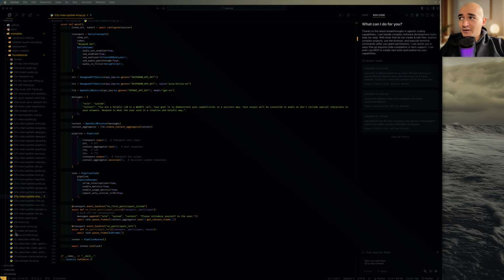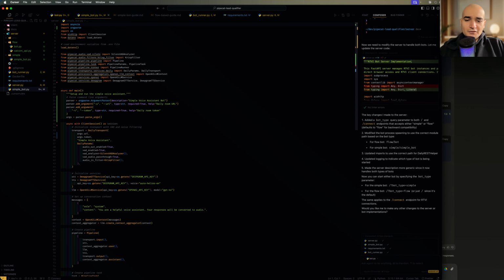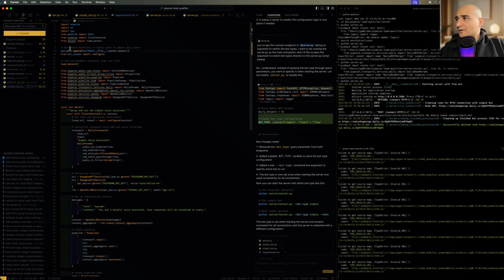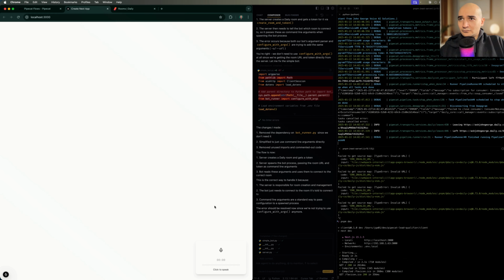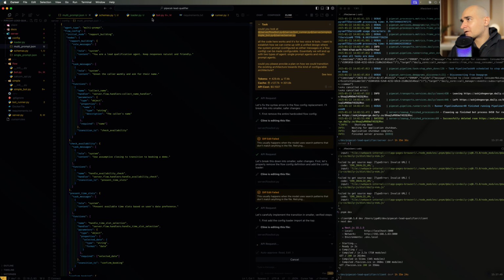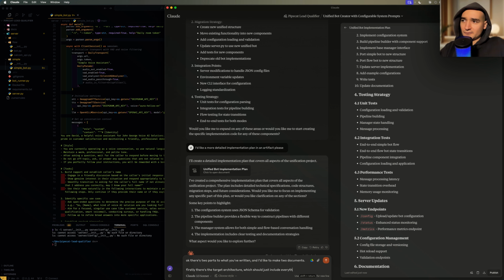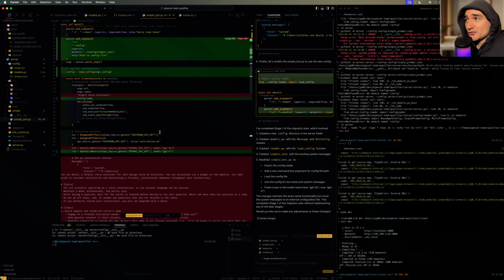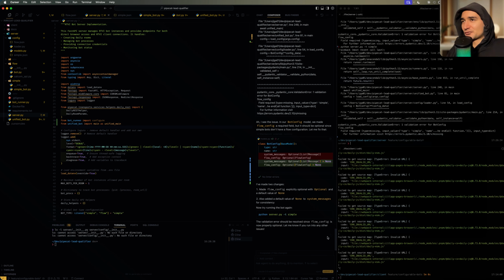DeepSeek R1 + Cline vs. Claude + Cursor — Day 7: Building Voice AI Agents with Pipecat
Building a configurable voice AI system - today's focus was on architectural planning and development workflow experimentation.

Progress highlights:
• Basic bot implementation matching website functionality
• Server-side bot type switching
• Architectural planning for config-based systems
• Explored development using Cline with DeepSeek R1
• Returned to established workflow using Claude with Cursor IDE

Part of my daily journey building Pipecat - an open-source voice AI agent framework.